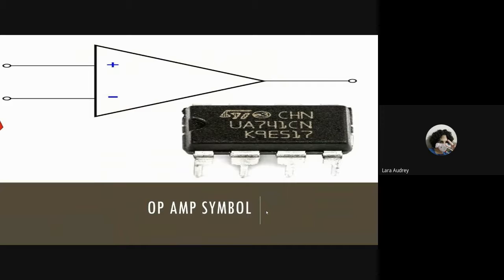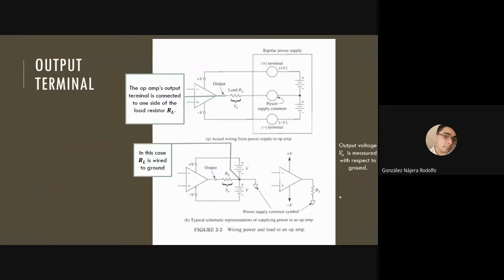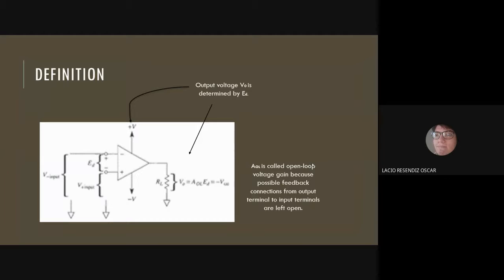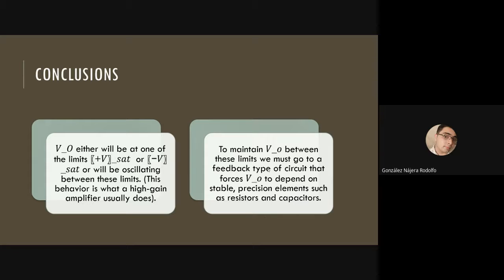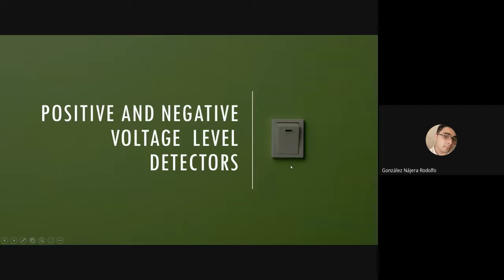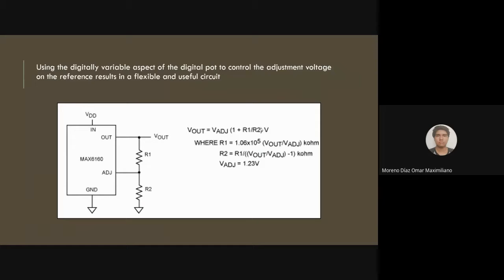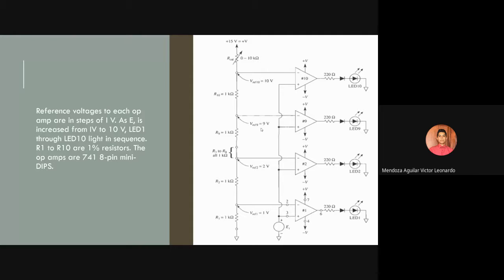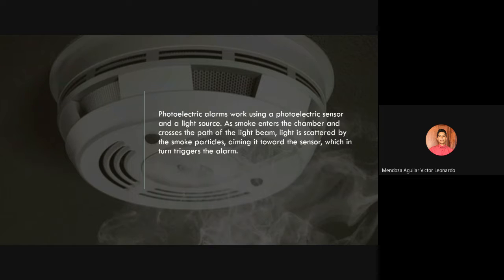Main Characteristics and Simple Applications of OpAmps - Team Umizoomi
Universidad Tecnológica de Altamira
MEC 4F
Analog Devices